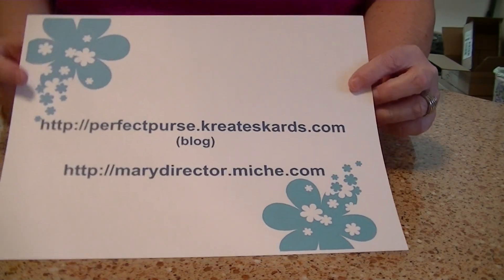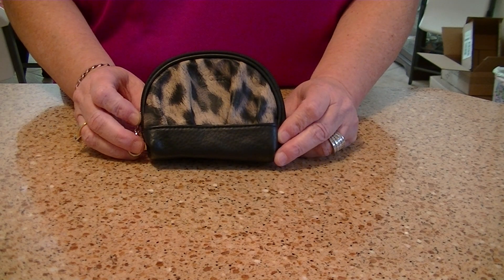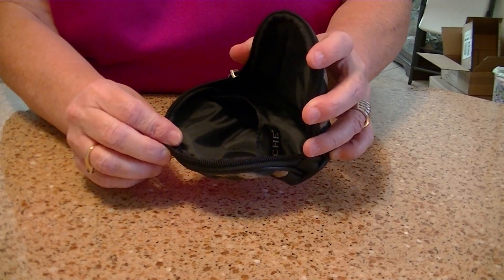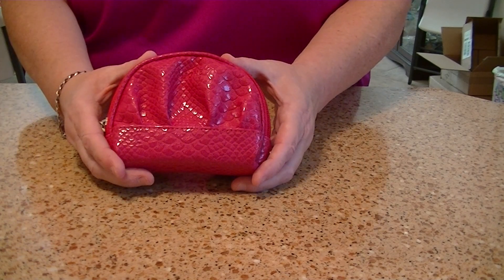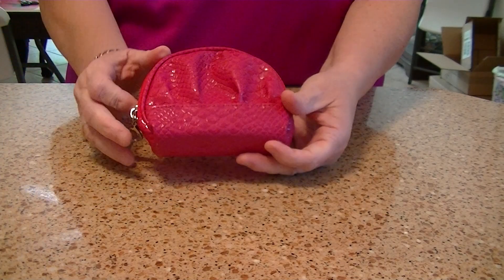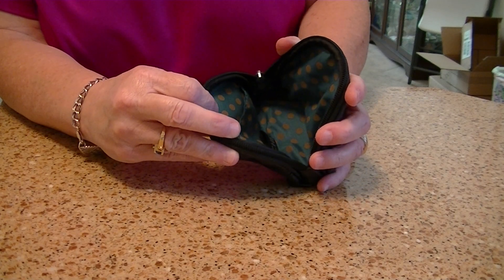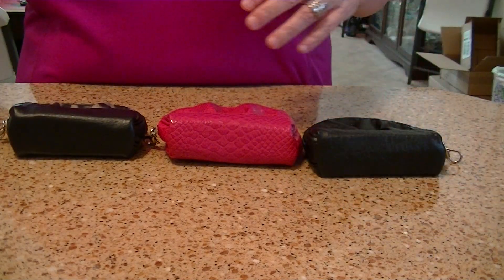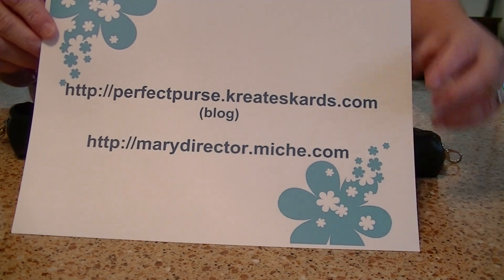Miche Coin Purses: Black Ostrich, Fuchsia Snake, and Black Leopard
Three brand new (August 2013) coin purses from Miche.  They are Black Ostrich, Fuchsia Snake, and Black Leopard.